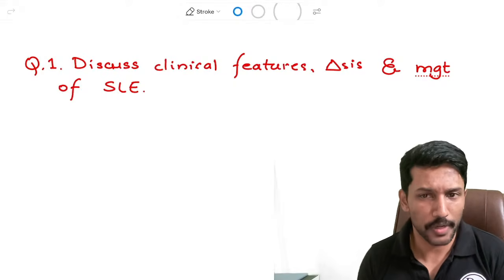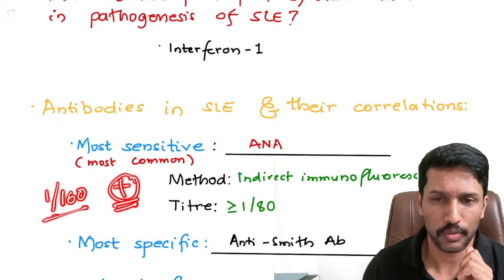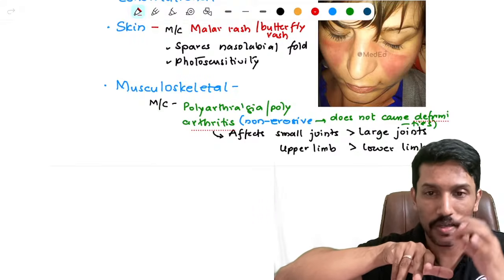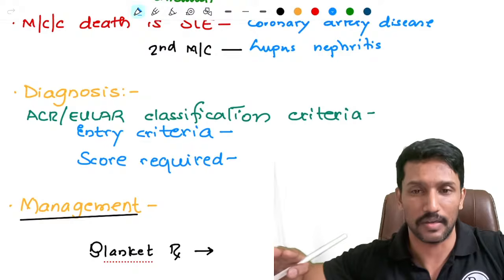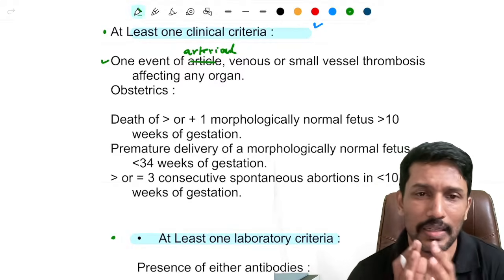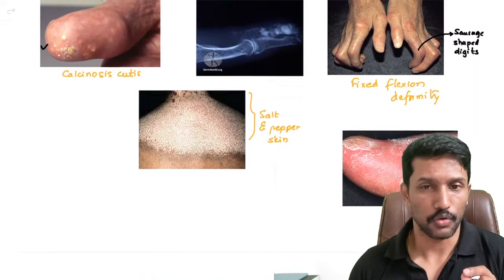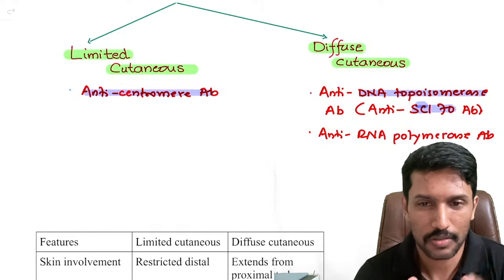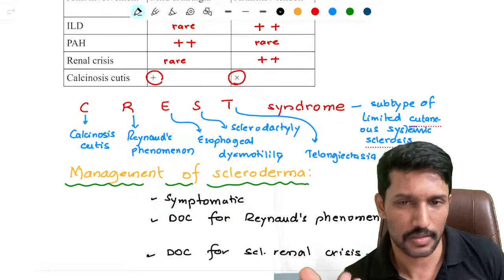Rheumatology | Autoimmune Disorders Rapid Revision | Medicine Lecture | MBBS Final Year | PW MedEd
Farre is Back! In this high-yield General Medicine lecture, Dr. Santhosh Sir simplifies the critical topics of Rheumatology for MBBS 4th Year and NEET PG 2026. This session focuses on the rapid revision of Systemic Lupus Erythematosus (SLE), Scleroderma (Systemic Sclerosis), and Antiphospholipid Antibody Syndrome (APS). Dr. Santhosh breaks down the ACR/EULAR classification criteria, autoantibody profiles (ANA, Anti-dsDNA, Anti-Centromere), and management protocols into concise "Farre" notes. This video is essential for solving clinical case-based questions in university exams and entrance tests.

Topics Covered:
- SLE: Pathogenesis (Type III Hypersensitivity), Clinical Features (Malar Rash, Lupus Nephritis), and ACR Criteria
- Autoantibodies in SLE: ANA, Anti-dsDNA, Anti-Smith, Anti-Ro/La (Neonatal Lupus)
- Management of SLE: Hydroxychloroquine, Steroids, and Biologics (Belimumab/Anifrolumab)
- Antiphospholipid Syndrome (APS): Sapporo Criteria and Management (Heparin/Warfarin)
- Scleroderma: Limited (CREST) vs Diffuse Cutaneous Systemic Sclerosis
- Clinical Features: Raynaud's Phenomenon, Sclerodactyly, and Salt & Pepper Skin
- Complications: Scleroderma Renal Crisis (ACE Inhibitors), Pulmonary Hypertension, and GAVE
- Autoantibodies in Scleroderma: Anti-Centromere vs Anti-Scl70 (Topoisomerase)

00:00 - Intro & Overview
02:00 - SLE: Epidemiology & Risk Factors
07:50 - Pathogenesis (Interferon-1 & Immune Complexes)
11:50 - Autoantibodies in SLE (ANA, Anti-dsDNA, Anti-Smith)
16:55 - Drug-Induced Lupus (Anti-Histone)
19:35 - Anti-Ro/SSA & Neonatal Lupus
22:20 - Overlap Syndrome vs MCTD (Anti-U1 RNP)
26:35 - Clinical Features: Malar Rash & Arthritis (Jaccoud's)
33:35 - CNS Lupus & Shrinking Lung Syndrome
40:55 - Lupus Nephritis & Libman-Sacks Endocarditis
46:30 - ACR/EULAR Classification Criteria
50:15 - Management of SLE (Hydroxychloroquine & Biologics)
56:15 - Antiphospholipid Syndrome (APS) & Sapporo Criteria
1:11:50 - Scleroderma: Definition & Classification (Limited vs Diffuse)
1:20:50 - Clinical Features: Raynaud's, Sclerodactyly, Salt & Pepper Skin
1:25:20 - Scleroderma Renal Crisis Management
1:32:15 - Autoantibodies in Scleroderma (Centromere vs Scl-70)
1:36:30 - CREST Syndrome Components
1:42:35 - Management of Raynaud's & PAH